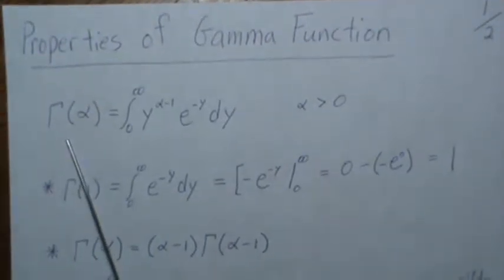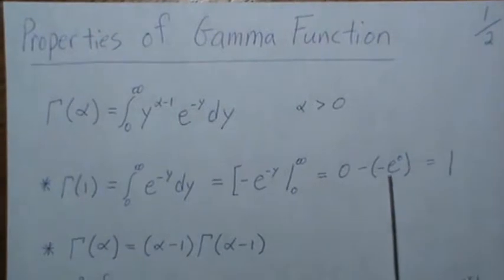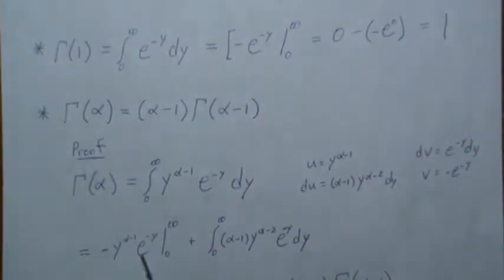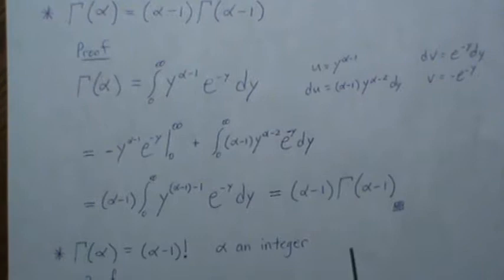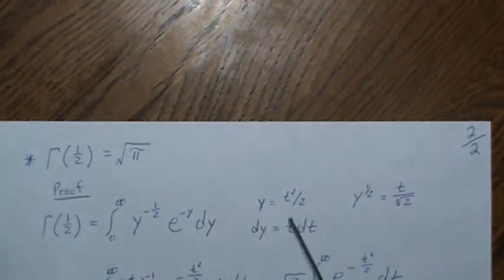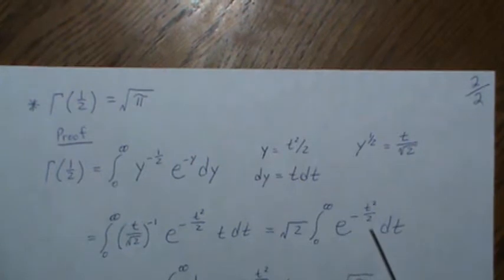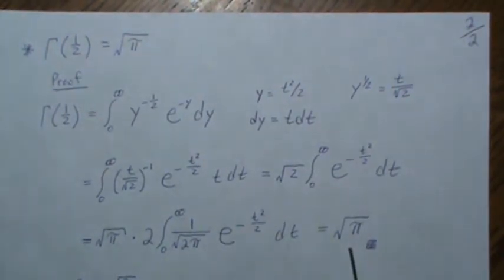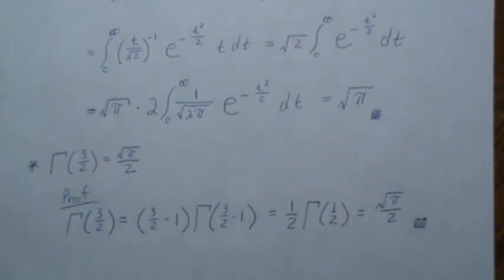Properties of the Gamma Function (part 1 of 2)